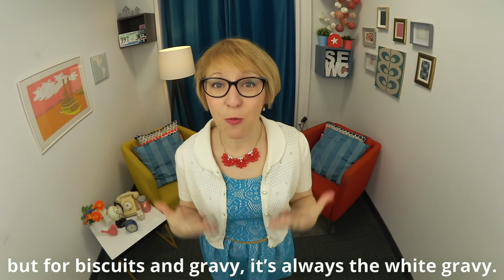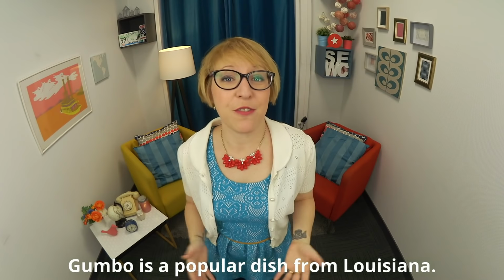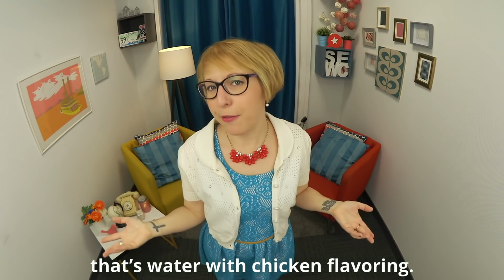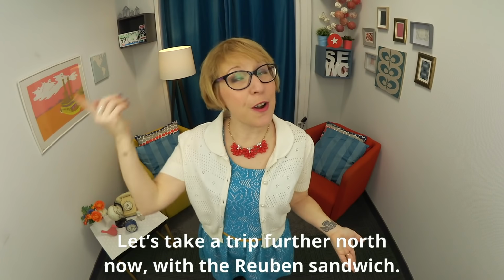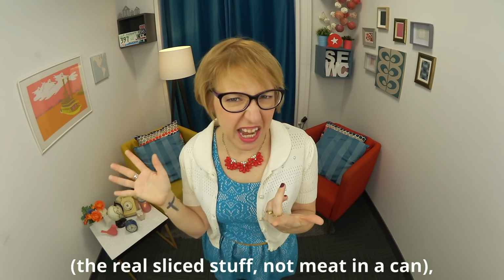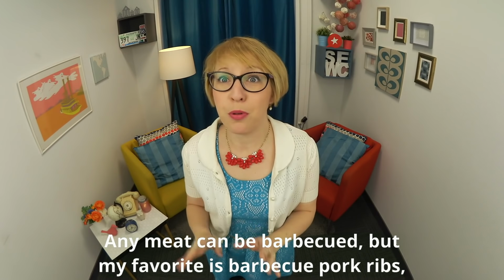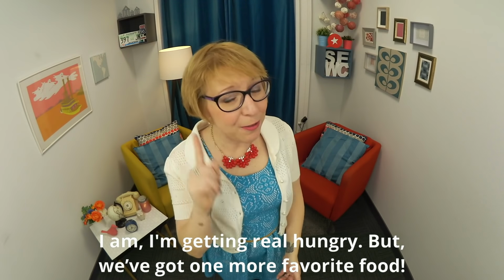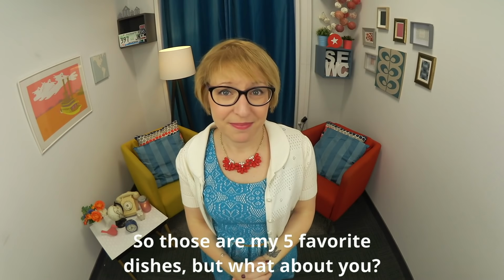My 5 Favorite American Dishes - American Culture and Traditions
American food isn't just hamburgers and cheesecake! Let me share with you my 5 favorite American dishes that you can try the next time you visit the USA!
***Become fluent in real American English, with my free pronunciation & comprehension exercises

WHAT YOU'LL LEARN:
1. Biscuits & gravy
2. Gumbo
3. BBQ ribs
4. Reuben sandwich
5. Mexican food (and why we could say it's as familiar as American food in the USA)

What American foods have you tried? And did you like them?
Share your story with us in the comments. Everybody loves food!

IMPROVE YOUR ENGLISH EVEN MORE:
How to order food in an American restaurant:

SPEAK FLUENT ENGLISH FASTER:
Being regular with your English is essential to become more fluent.